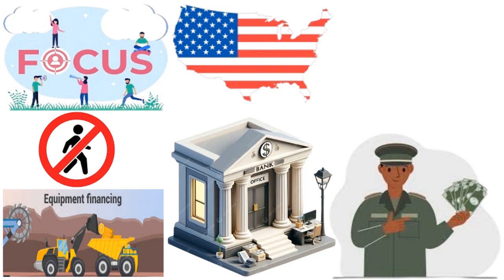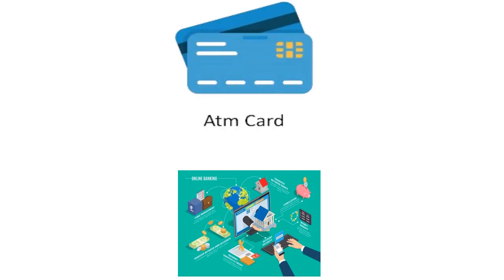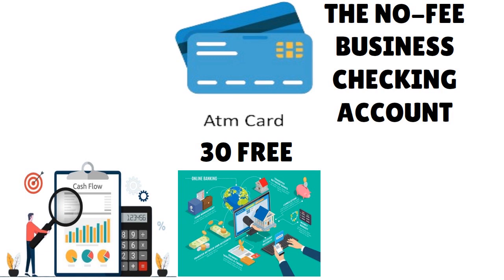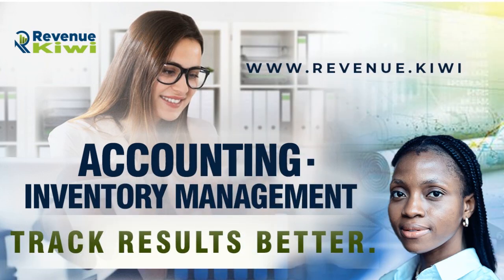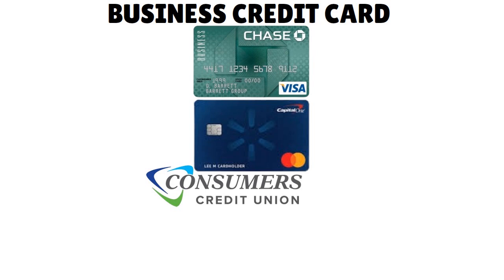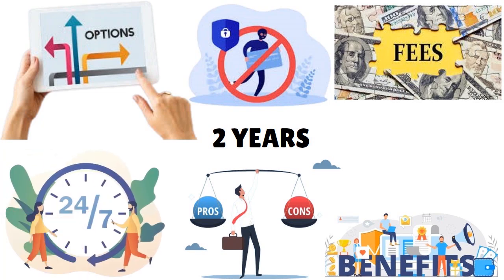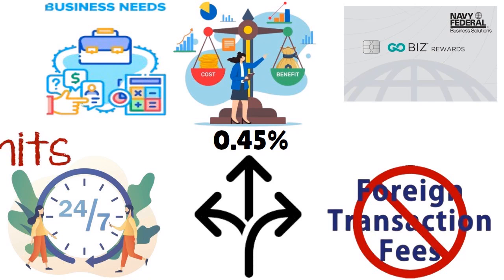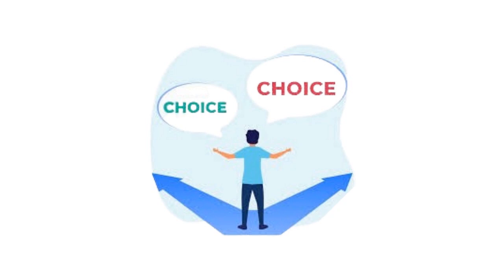Navy Federal Business Account 2026 - How My Experience Helped Me Decide If YOU Should Switch to NFCU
Navy Federal Business Account 2026 I tried it myself and you need to act on what I found right now. What happened during my experience shocked me and it will make you rethink how powerful a business account can be for your growth. In 2026 more than 62% of new NFCU business members reported lower fees and faster support compared to traditional banks. Millionaires always build relationships early, simplify their banking structure, and choose institutions that actually help them scale.
💬 comment your state so I know where my entrepreneurs are
📤 share this with someone who keeps delaying their NFCU switch
👥 tag a friend who needs a business banking glow up